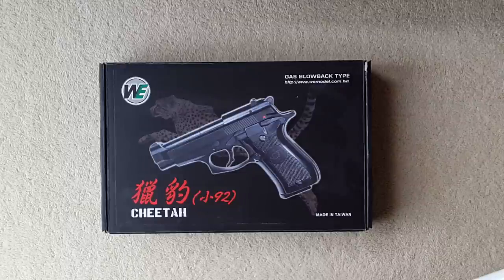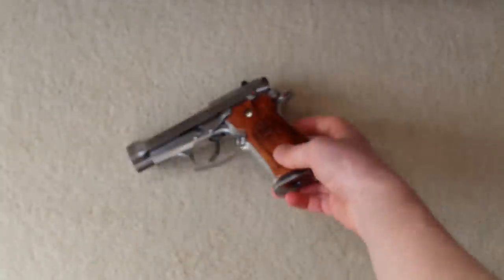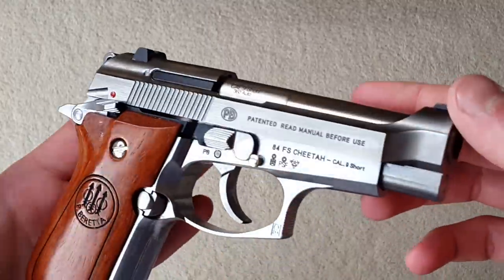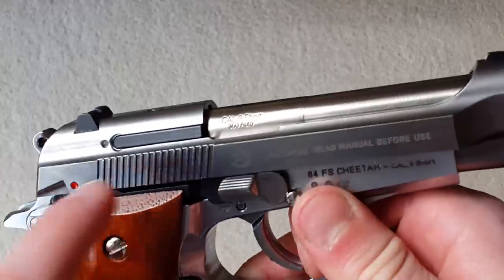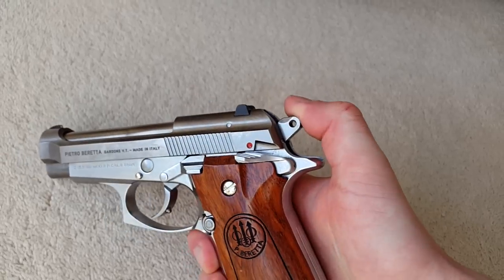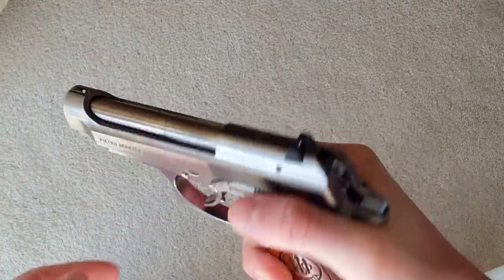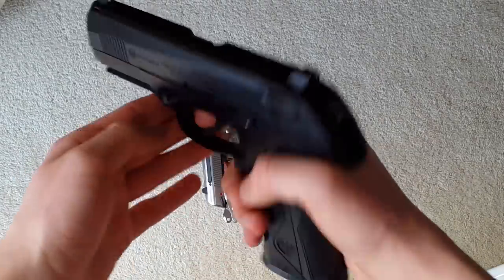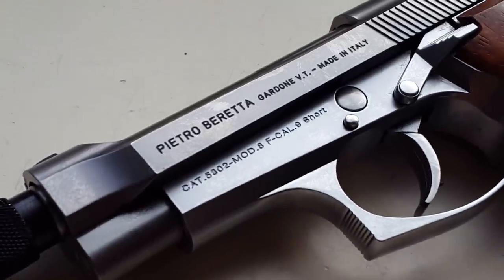WE Beretta M84 Inox 'Taiwan Custom' [Airsoft]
A close look at the WE 'Taiwan Custom' Beretta 84 Inox. For a WE it's quite expensive at $185 for the silver model (black also available), but this price is easily justified by the lovely wood grips and crisp laser etched trademarks. Finish and fit is very good, and is a reminder of how far WE have come in recent years. If you are interested in the M84, make sure you put the extra $50 towards one of these - highly recommended. Only available so far from WGC shop